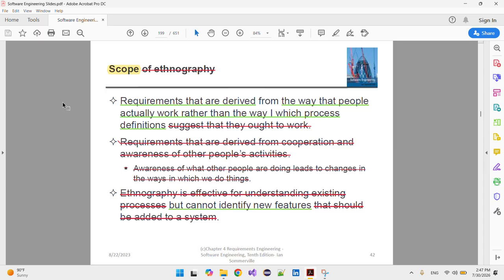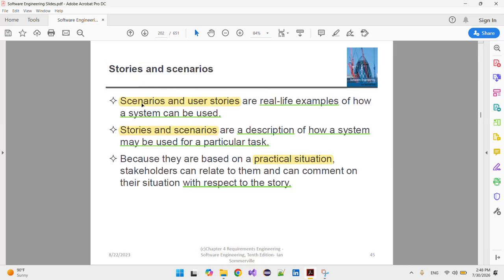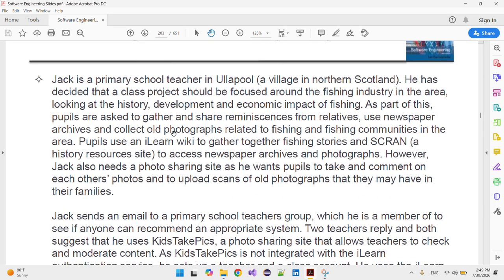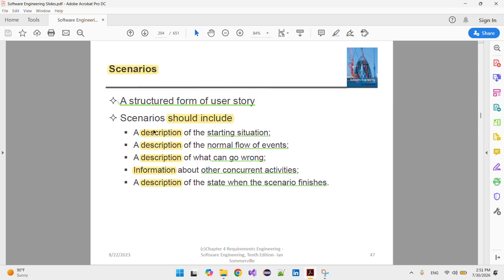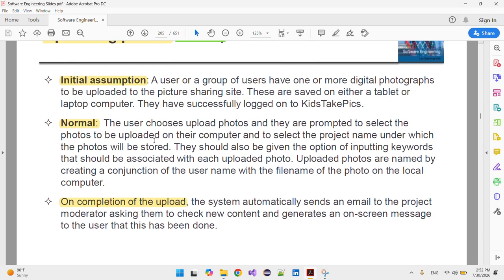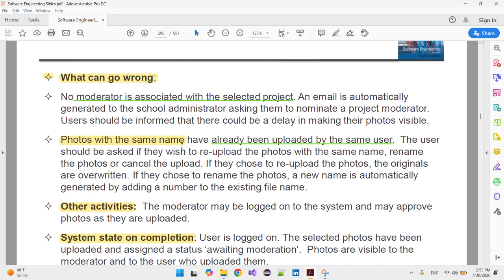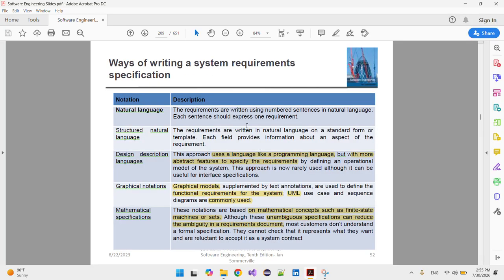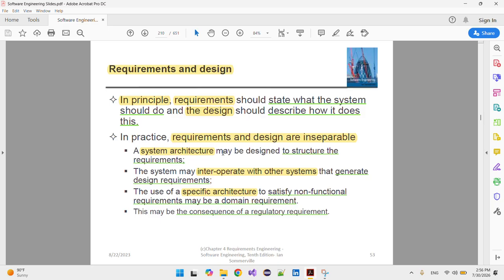Introduction To Software Engineering | Chapter#04 - Ethnography Part-4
Subject: Introduction to Software Engineering
Lecturer: Motaz Husain
Major: CIS
University: University of Jordan
Country: Jordan